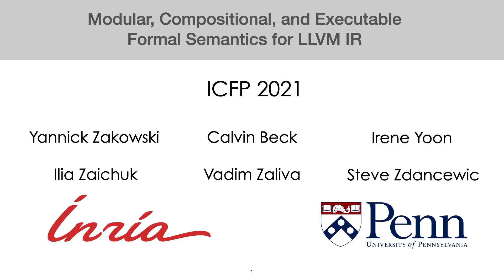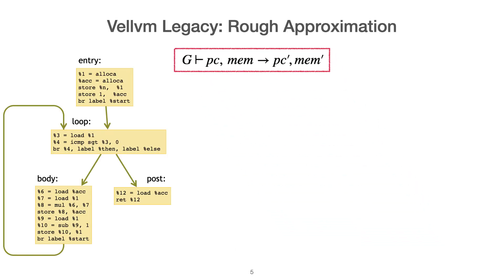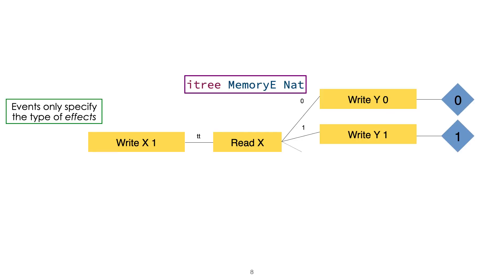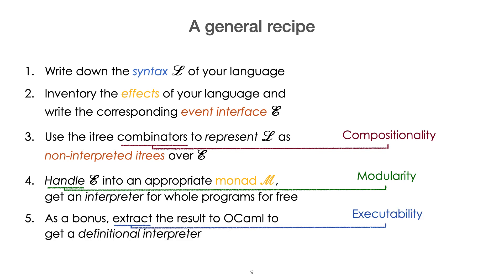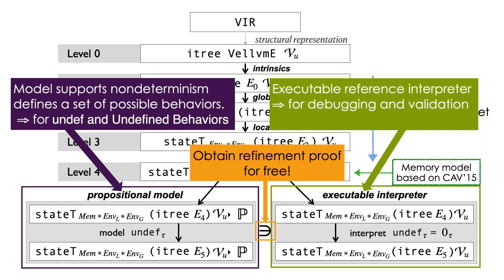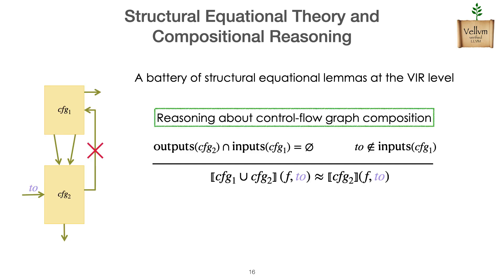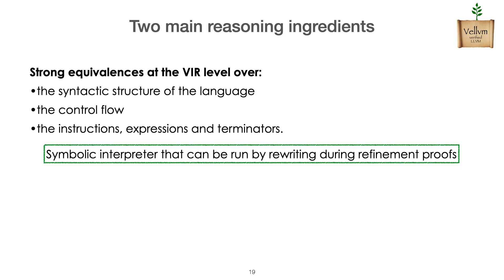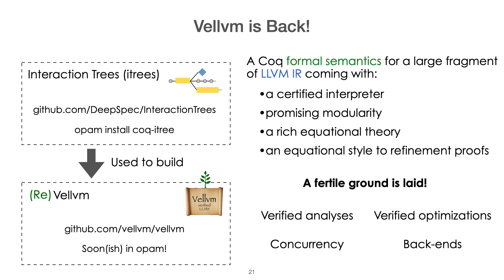Modular, Compositional, and Executable Formal Semantics for LLVM IR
By Yannick Zakowski, Calvin Beck, Irene Yoon, Ilia Zaichuk, Vadim Zaliva, Steve Zdancewic